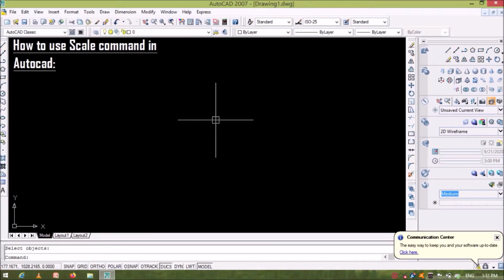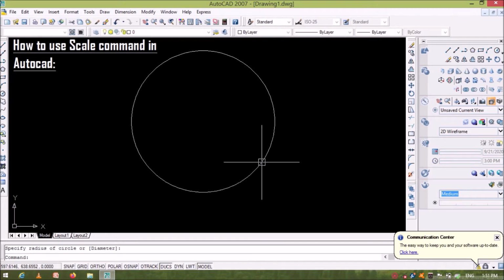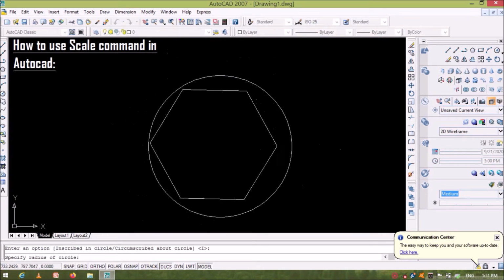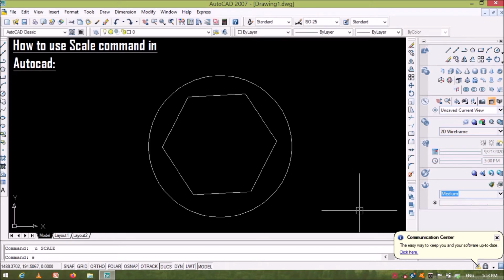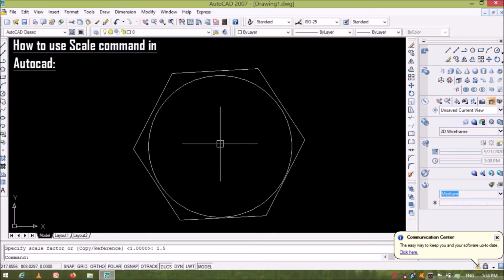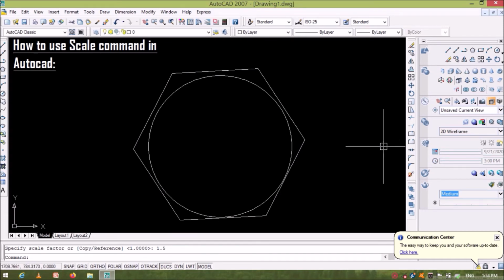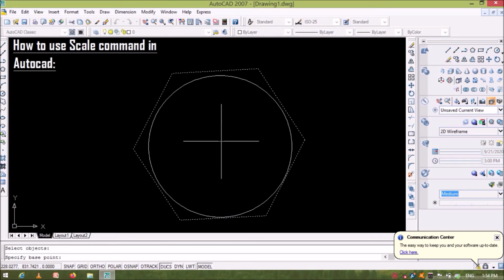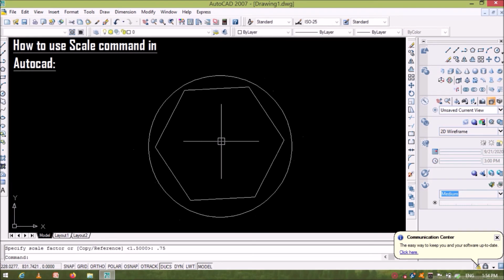How to use Scale Command in Auto cad | Auto cad Basic | Created By Malkaण Bros & team (English)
Today, You will learn the use of "Scale" Command in Auto cad.
So let us begin our tutorial.

First, make a Circle with "C" command.
Then replace circle at the "Center" of the screen with "Move" command.

Now make a "Polygon" inside the Circle.
Afterwards, Use the "Scale" command and then select the "Base" point of your Polygon.

Here press the "Numerical Value", But remember the value should be multiple of 1.
If you press two then "Polygon" will become "Twice" in Size.

Congratulation, You successfully learned the "Scale" Command.

For the practice again use the numerical value but this time I want the Half size of Polygon.
So I press "point five" for the half size.

I hope you learned the "Scale Command".

Thanks.

MADE IN COUNTRY LOCK DOWN 2020